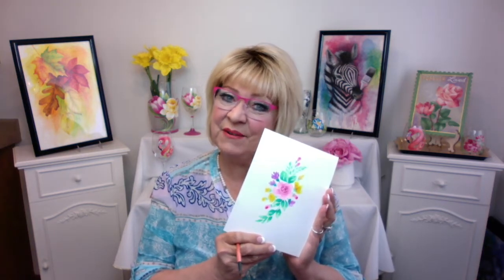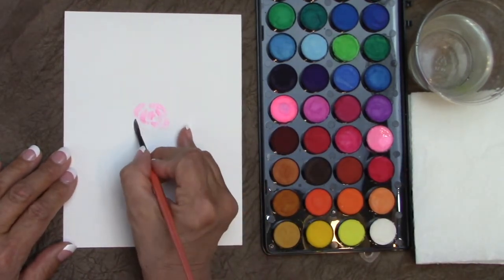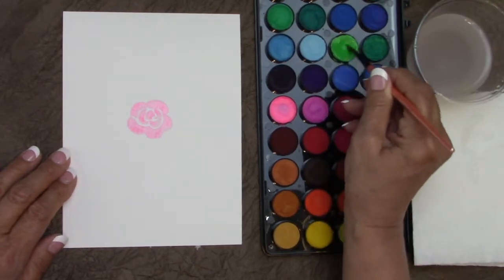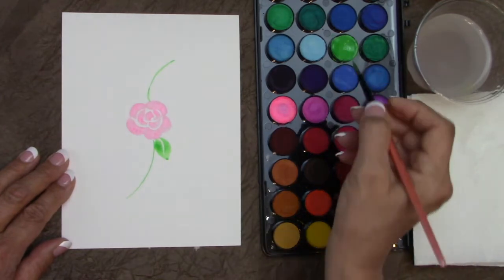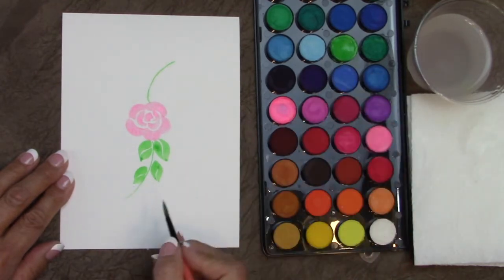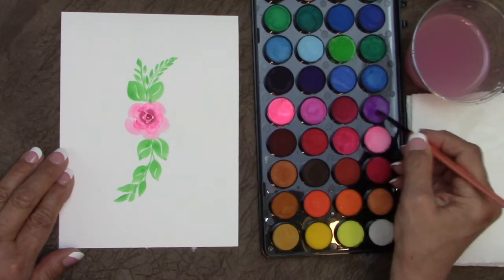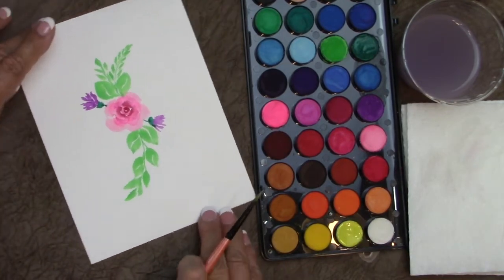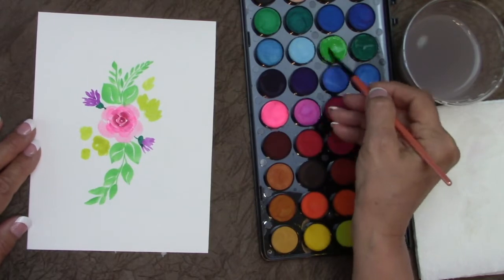Watercolor Painting Tutorial - Jillybean Fitzhenry's Stylized Rose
Jillybean Fitzhenry painting any easy watercolor rose design using Dynasty Water Lily brushes.